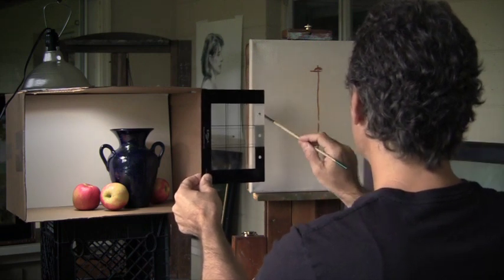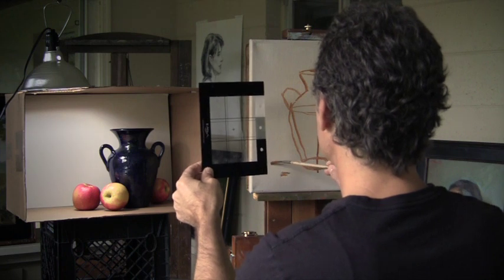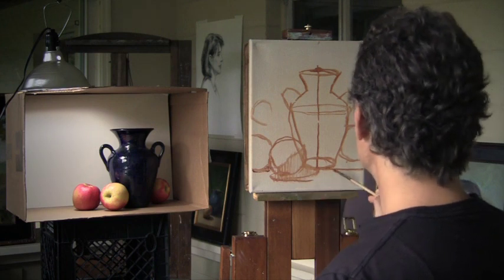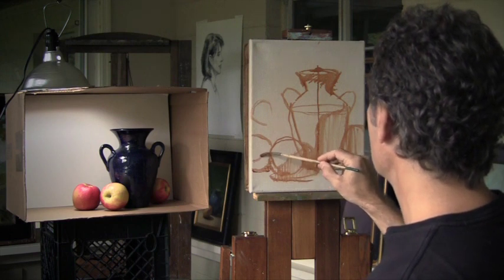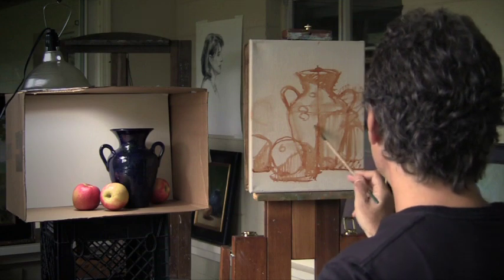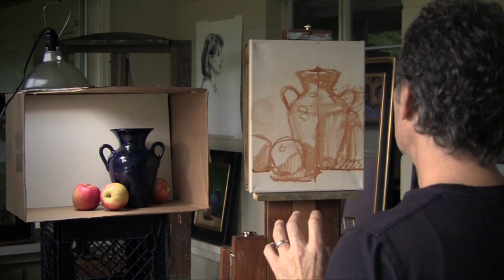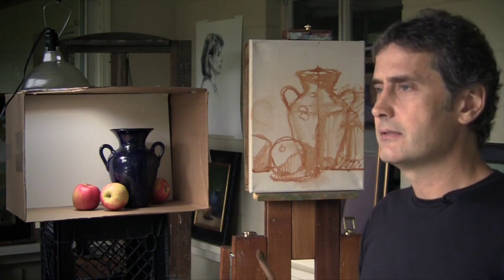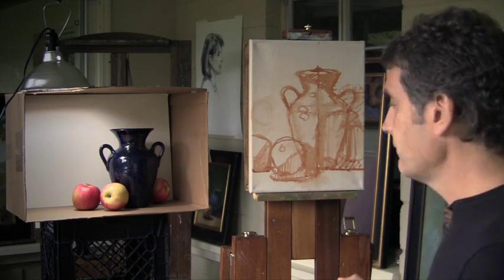Richard Christian Nelson- Still Life Lesson 2012 Part 2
This Rich Nelson Still Life Oil Painting instructional video was filmed by Eric Olsen in Tryon, NC in 2012.
RichNelson.com